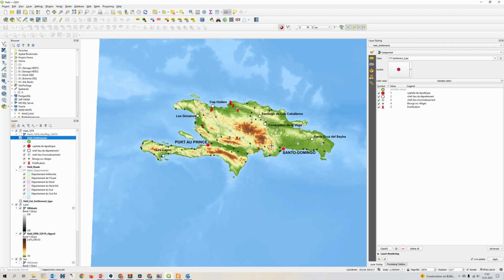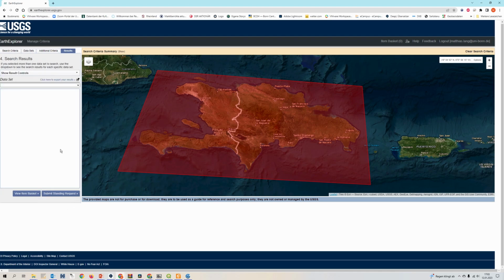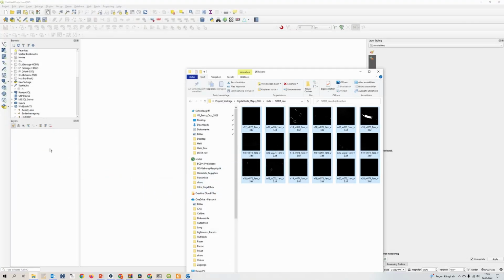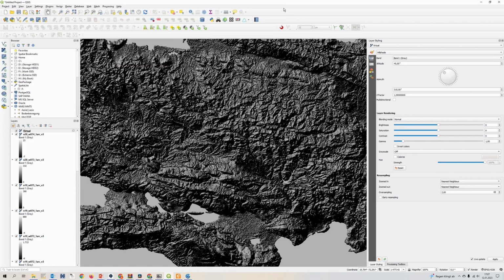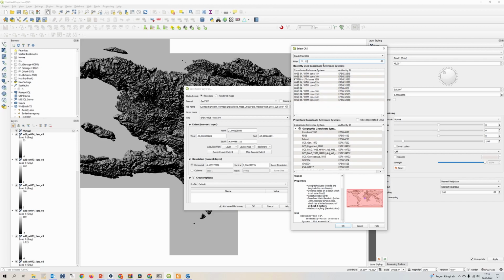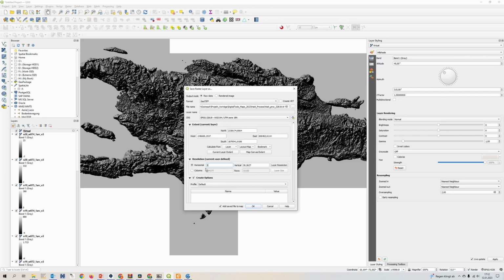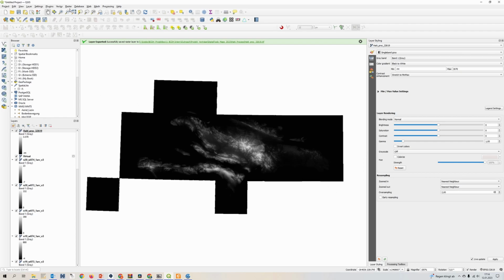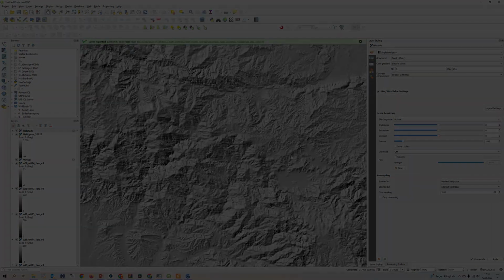5 - Download Background Data - SRTM data